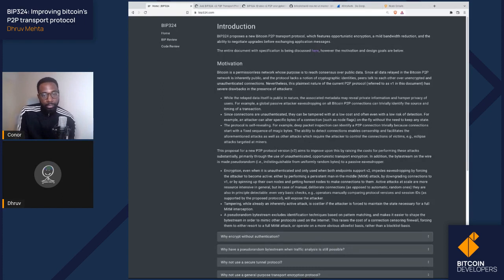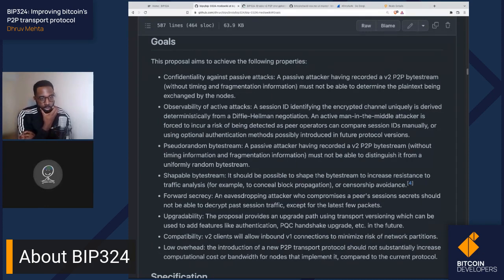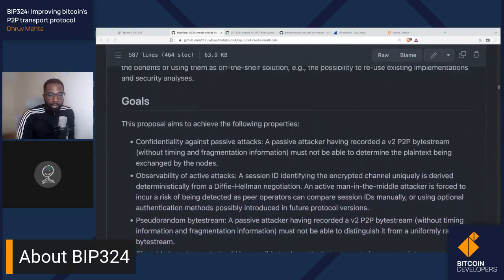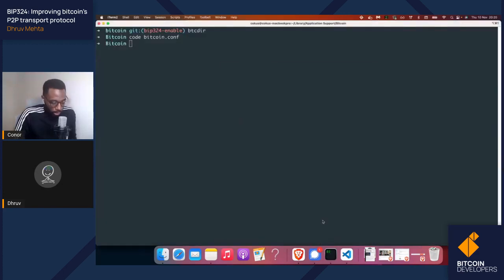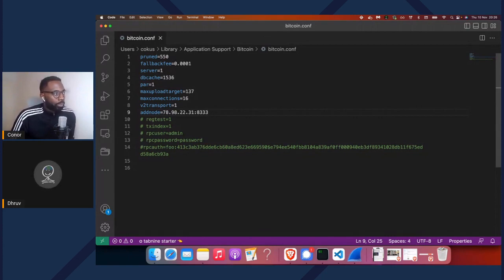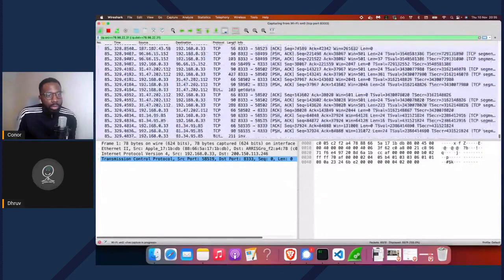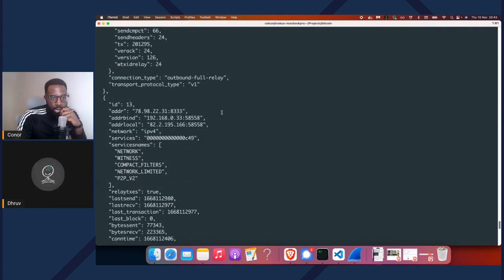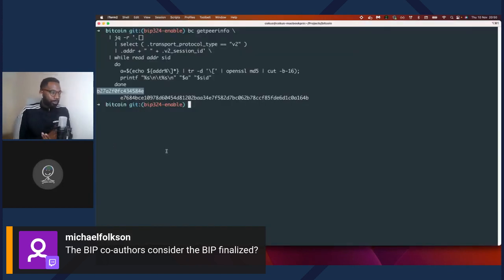BIP324: Improving bitcoin ’s P2P Transport Protocol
In this episode bitcoin core developer, Dhruv Mehta shows us how to run a v2 node that enables opportunistic encryption. This makes it harder for a passive adversary to tell you're running bitcoin.